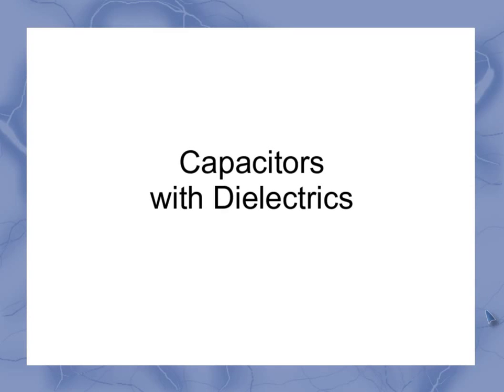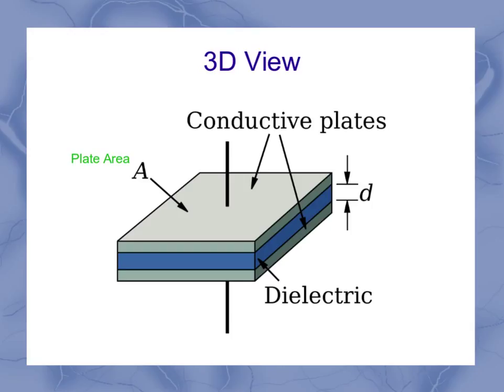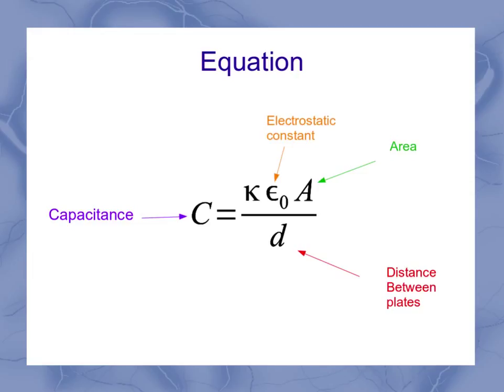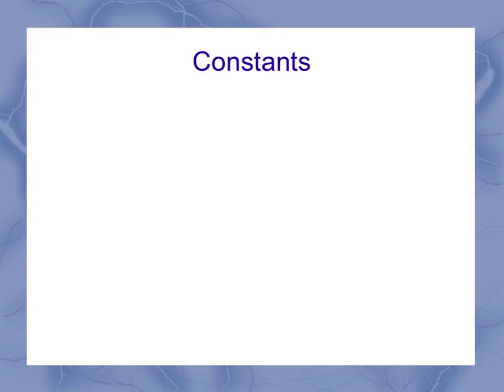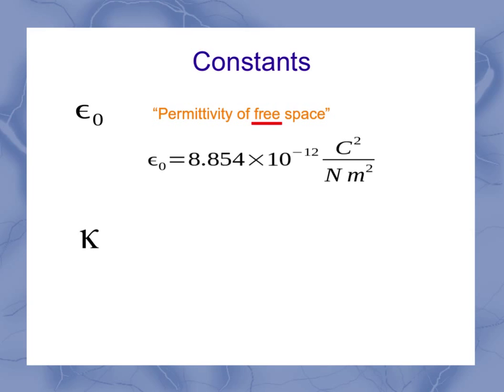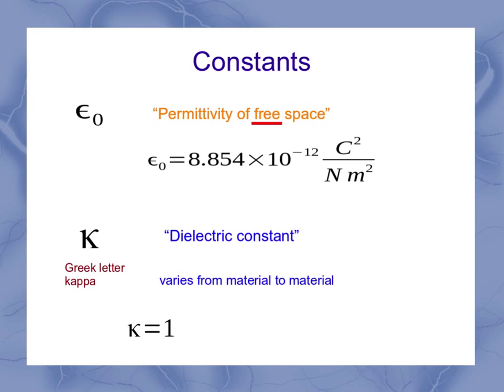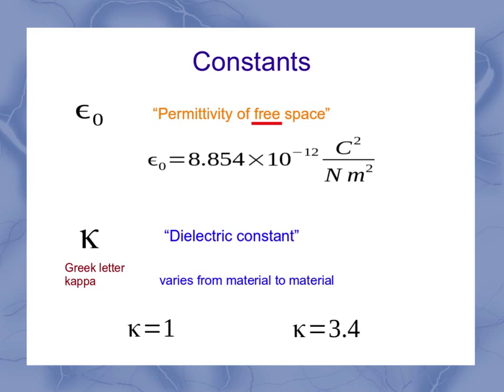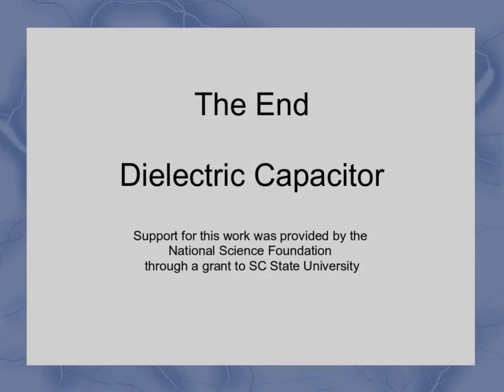Capacitance with a Dielectric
This video introduces the equation for the capacitance in a plane parallel capacitor with a dielectric